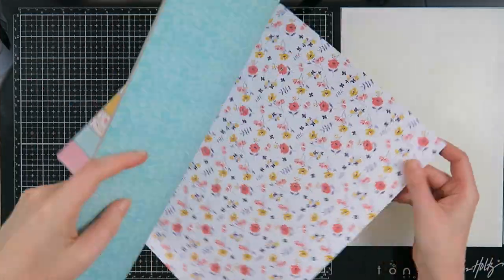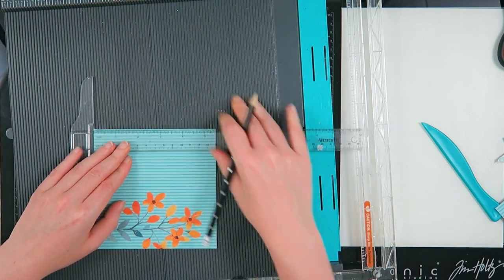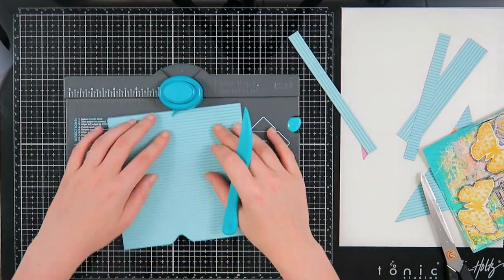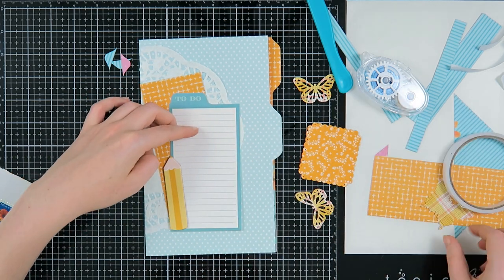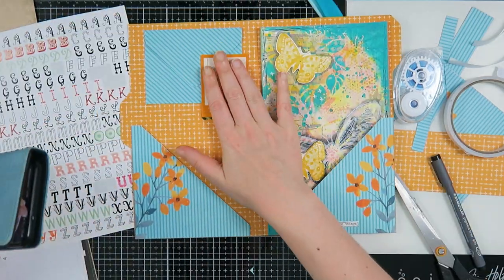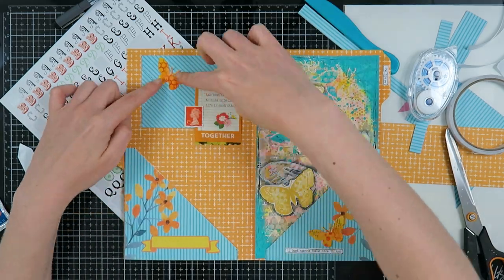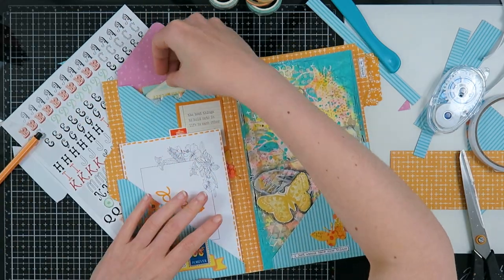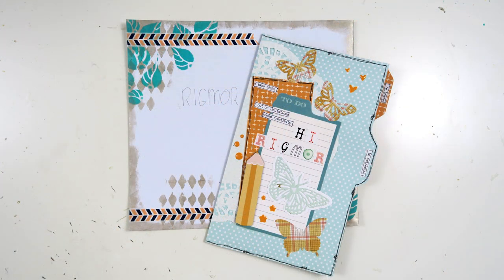File Folder Snail Mail for Rigmor ~ Snail Mail Process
Hello my Creatives!
Today I am sharing how I made a file folder mail for Rigmor. I loved making this type of mail and it was something I never did before. There are a few little beauty mistakes in there, but that doesn’t bother me 😊. It is handmade and I think Rigmor will not even notice it. The mail was inspired by an art piece I made for her.
I hope this video was a bit helpful and you feel inspired to make your own file folder snail mail.
Love, Kyra
MY FAVORITE CRAFT SUPPLIES
LIST OF SUPPLIES
Craft Sensations Design pad Happy
We R Memory Keepers Trim & Score Board
We R Memory Keepers Envelope Punchboard
Doily
Bits and pieces from my stash and pen pals
Tim Holtz phrase stickers: Small Talk
Alphabet stickers from Flow Magazine
Orange enamel shapes
Staedtler Pigment Liner: 0.05, 0.3
Organized Finds letter writing set
Stabilo 68 pen set
Washi tape
Gift tags from Action
Writing paper
Kyra Pace
Postbus 290
8440 AG Heerenveen
The Netherlands